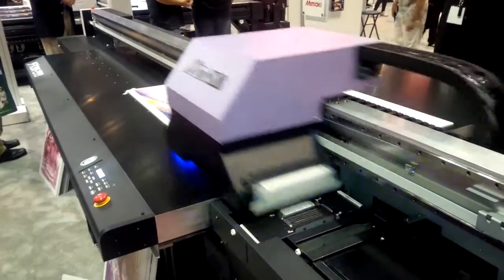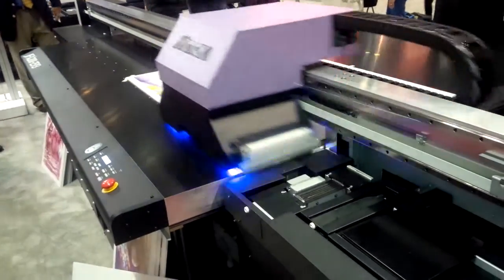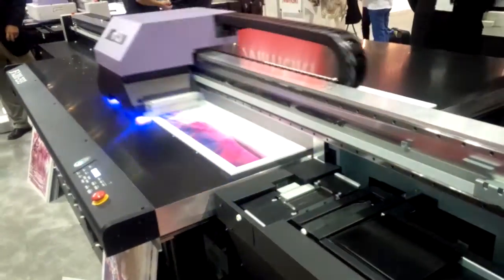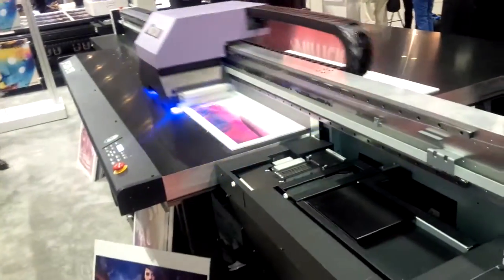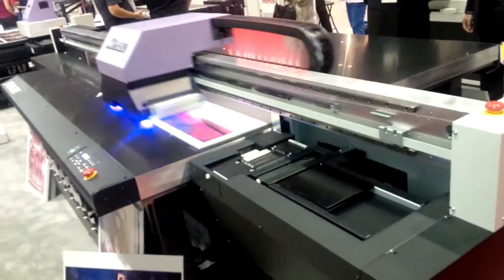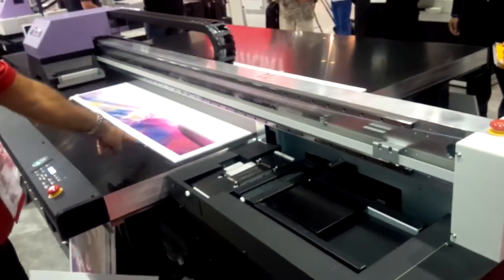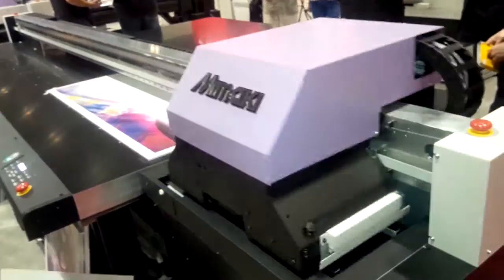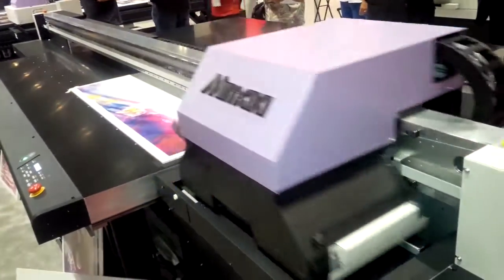Live Demo: Mimaki JFX200-2513 UV Flatbed - All Graphic Supplies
For more information on the Mimaki JFX200-2513 as well as help with all of your support and servicing needs,